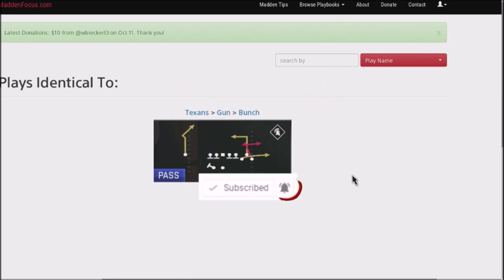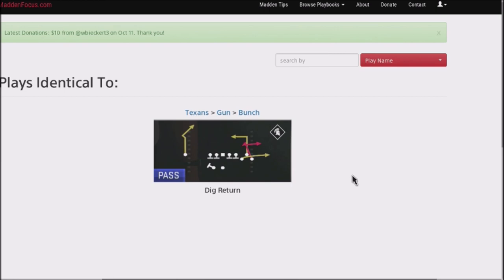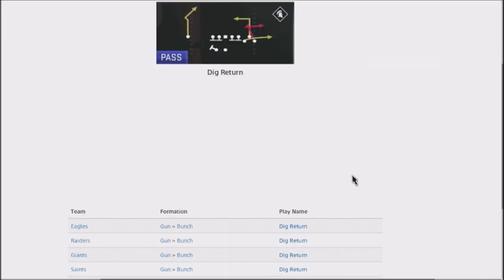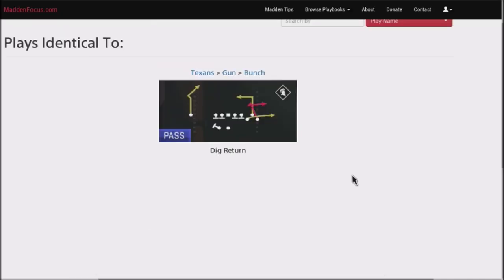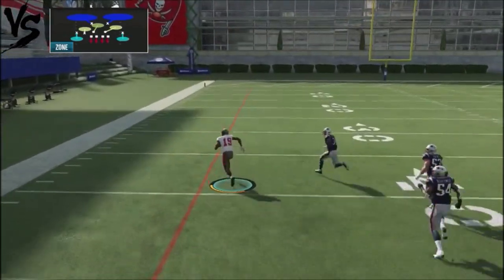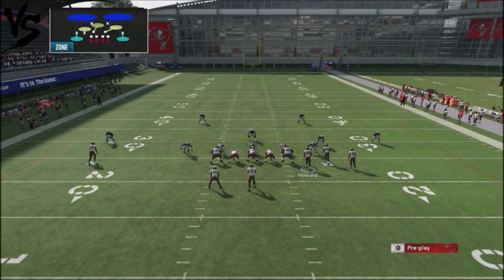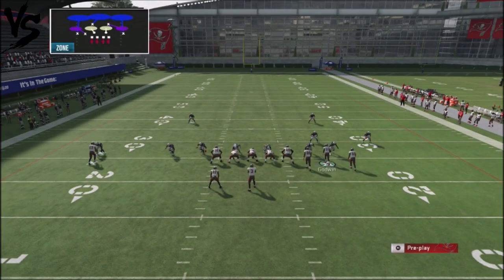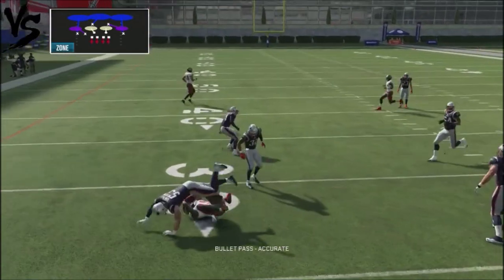MADDEN 20 TACTICAL TUESDAY #18 - PASSING PLAY FOR GUN BUNCH COUNTER Y